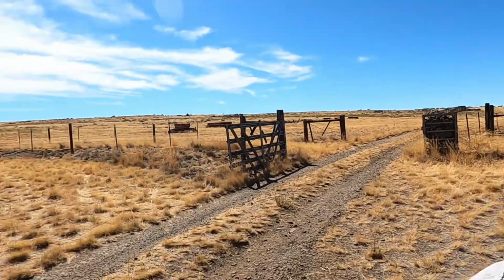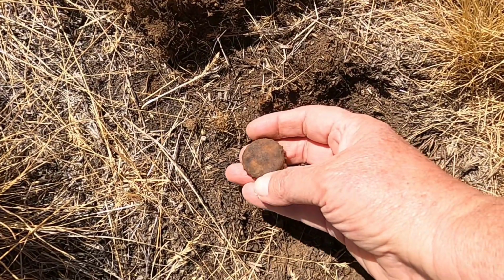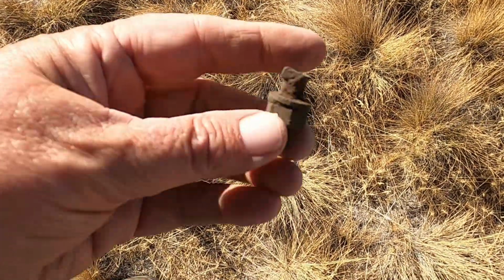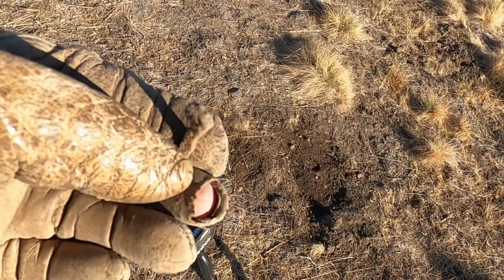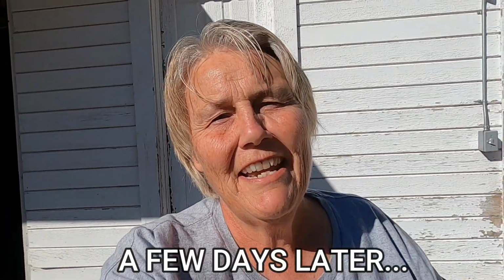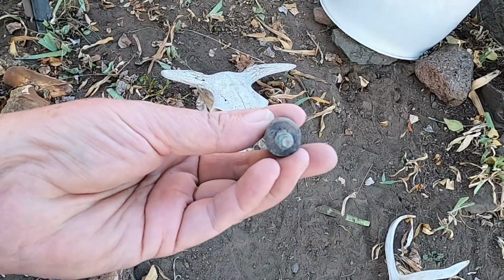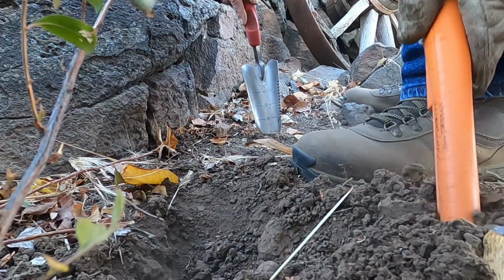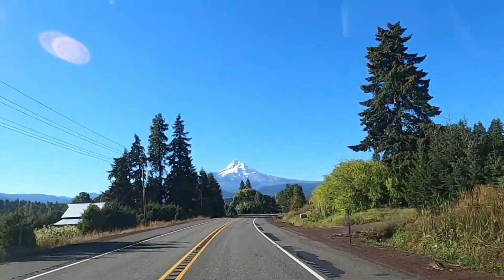Looking For Treasure!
I went metal detecting in a field near an old gate site using my Garrett AT Pro metal detector. Then I searched for my sister's ring that she couldn't find.